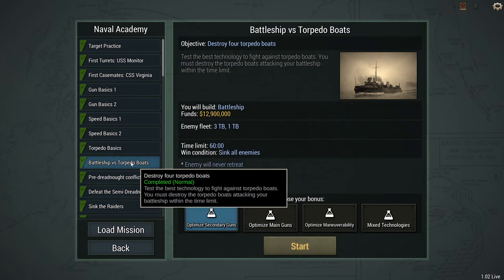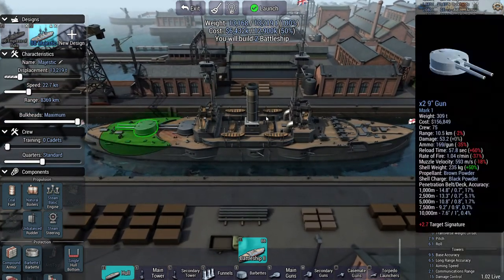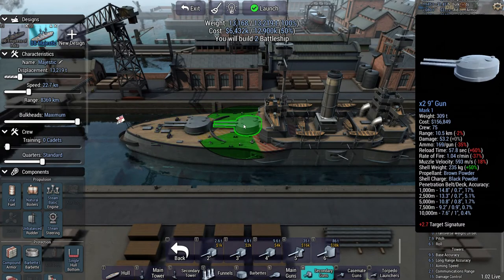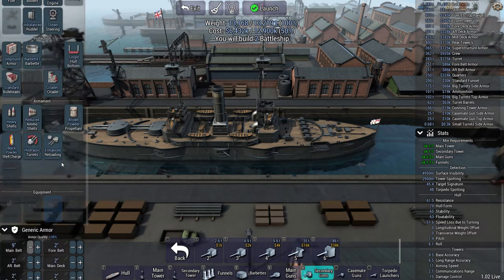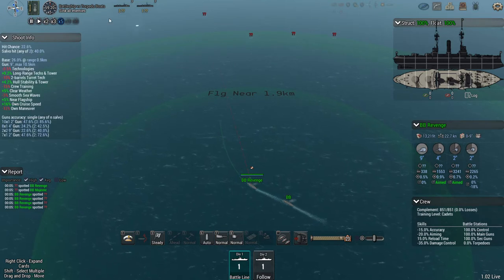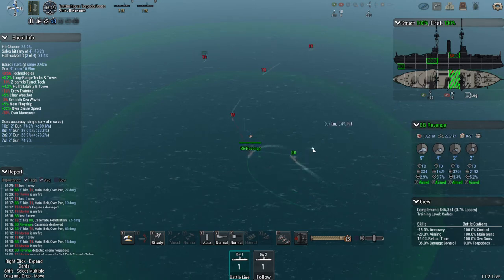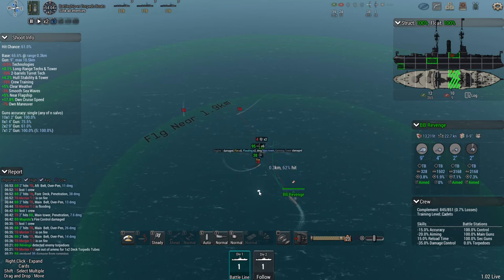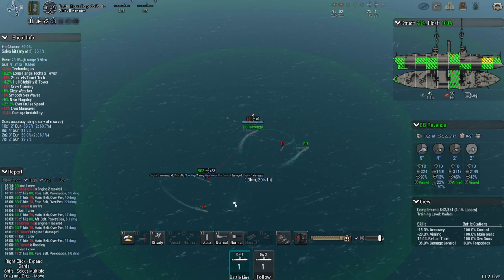Ultimate Admiral Dreadnoughts Naval Academy 9 Battleships vs Torpedo Boats